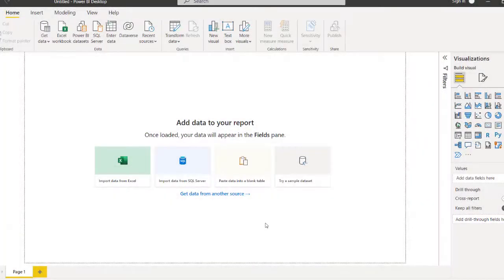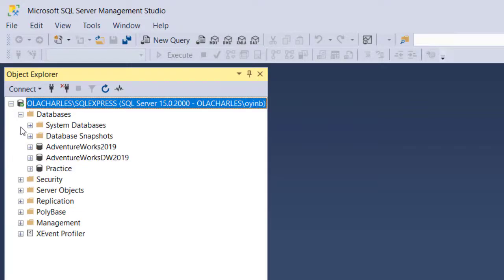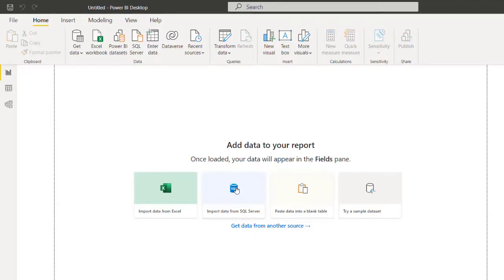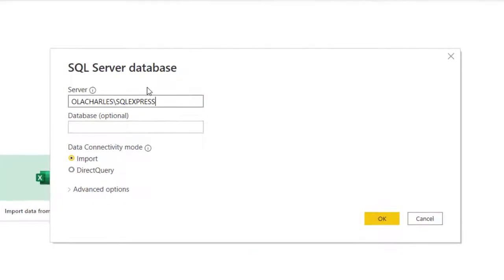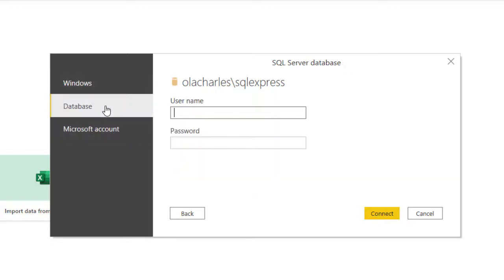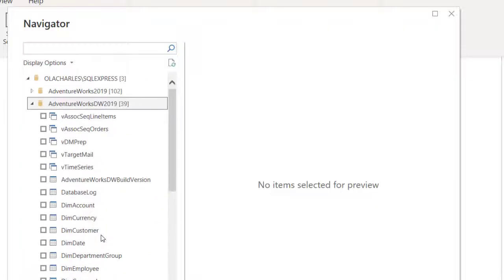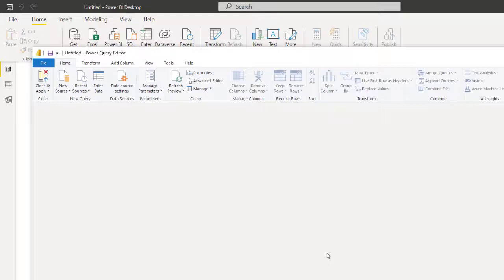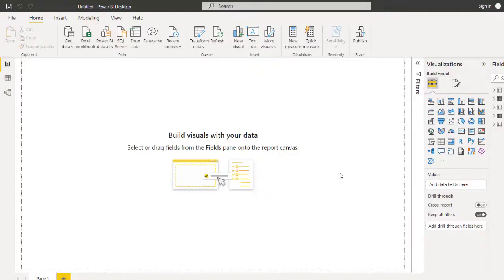How to Connect Microsoft Power BI to MS SQL Database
This video guides you on how to connect Microsoft Power BI to a Microsoft SQL Server Database.
In many instances, the data sources will not always be excel files. You will meet other data sources like Oracle DB, PostgreSQL, MongoDB, MS SQL, MySQL, etc.

This series of videos will guide beginners to connect to various databases